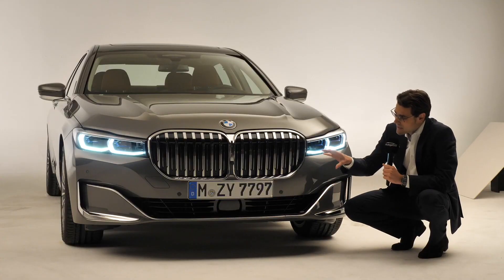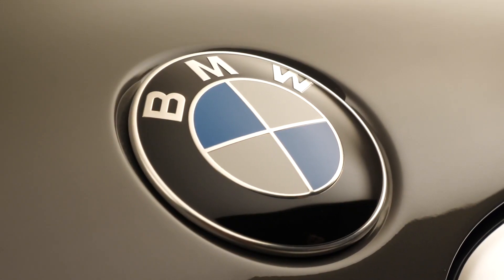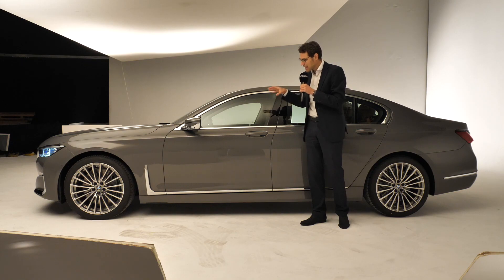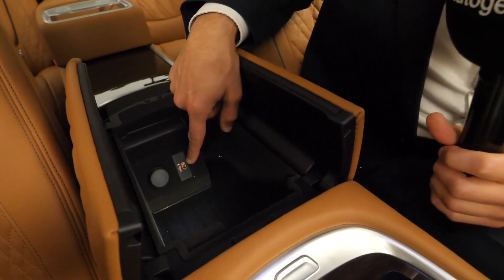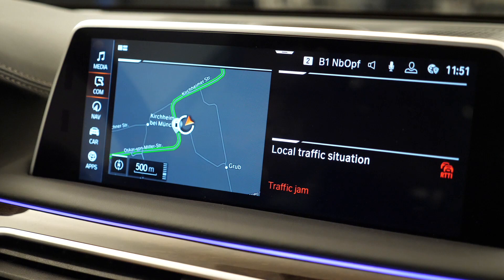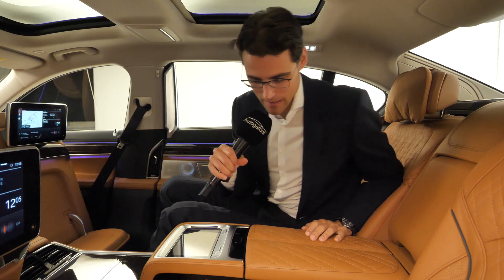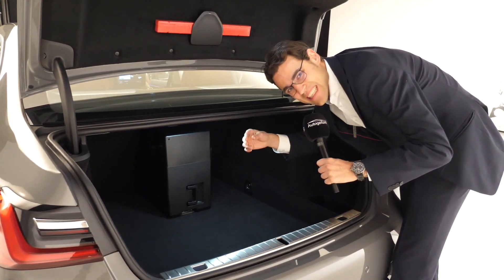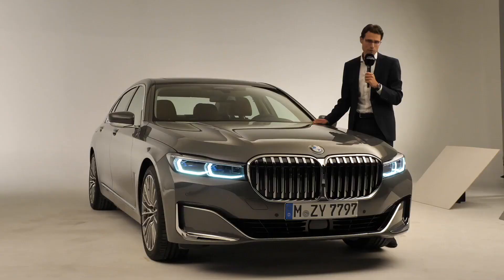BMW 7 Series Facelift REVIEW Exterior Interior 2020 7 Series 7er Autogefühl